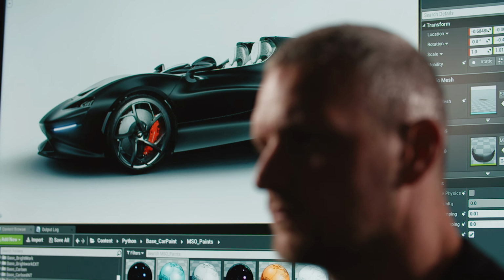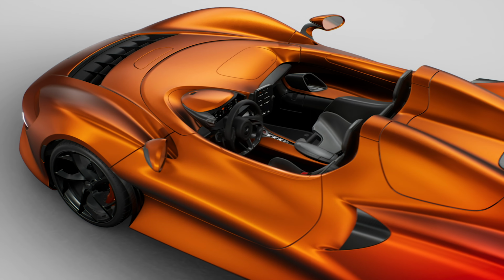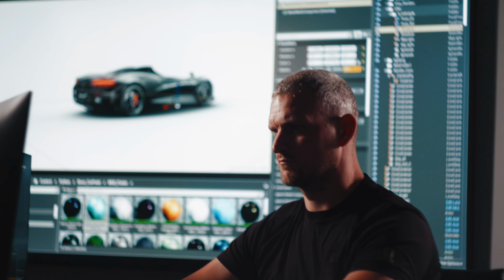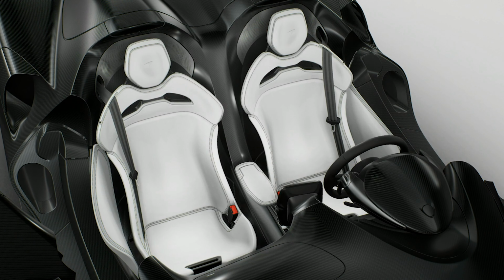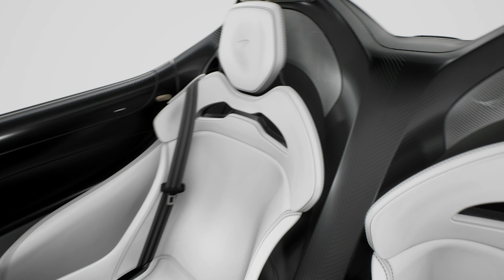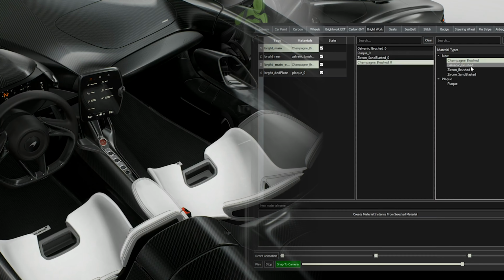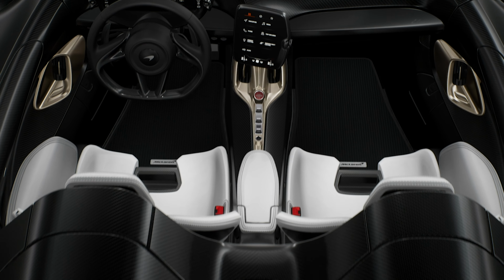Power Up - Creating the ultimate roadster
With a spectrum of high-tech options and details available and an almost infinite number of colours to choose from, Elva customers will customise their cars to match their own personalities, using McLaren's advanced visualisation tool.

In this video, Design Director Rob Melville shows us his perfect Elva specification.